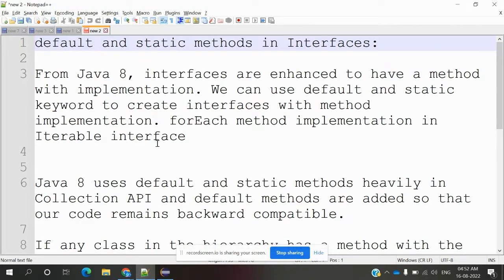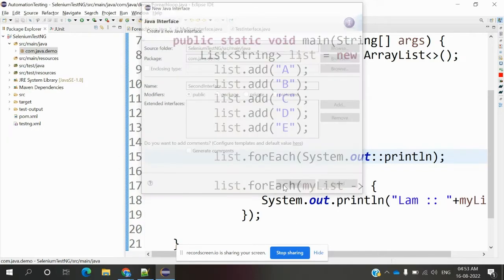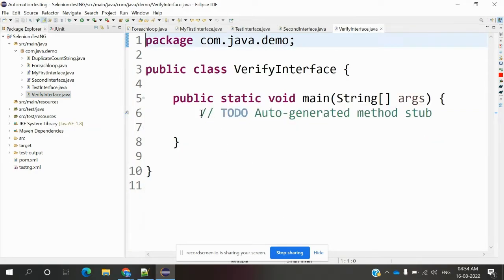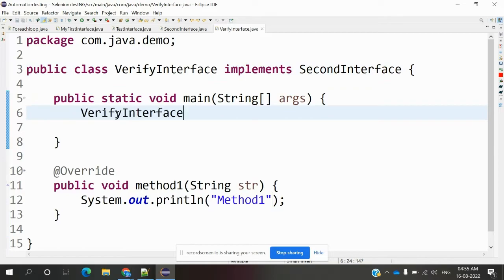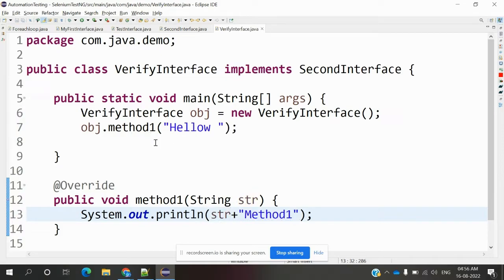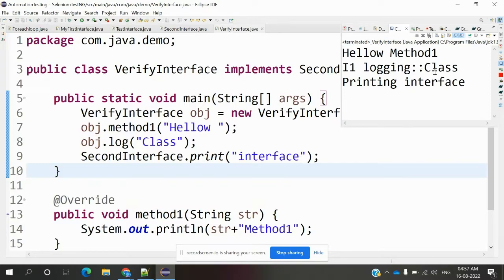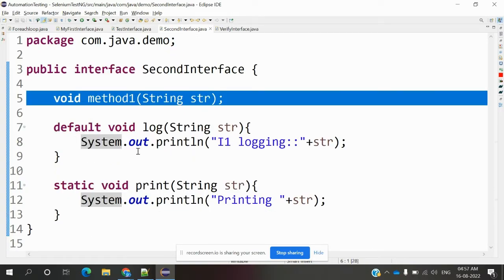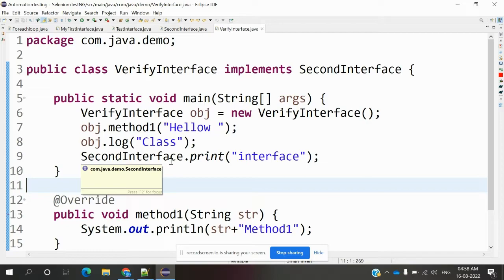Java Q & A: Default and Static Methods in Interface in Java 8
default and static methods in Interfaces:

From Java 8, interfaces are enhanced to have a method with implementation. We can use default and static keyword to create interfaces with method implementation. forEach method implementation in Iterable interface.

public interface SecondInterface {

 void method1(String str);

 default void log(String str){
  System.out.println("I1 logging::"+str);

 static void print(String str){
  System.out.println("Printing "+str);

public class VerifyInterface implements SecondInterface {

  VerifyInterface obj = new VerifyInterface();
  obj.method1("Hellow ");
  obj.log("Class");
  SecondInterface.print("interface");

 public void method1(String str) {
  System.out.println(str+"Method1");

Java 8 uses default and static methods heavily in Collection API and default methods are added so that our code remains backward compatible.

If any class in the hierarchy has a method with the same signature, then default methods become irrelevant. The Object is the base class, so if we have equals(), hashCode() default methods in the interface, it will become irrelevant. That’s why for better clarity, interfaces are not allowed to have Object default methods.